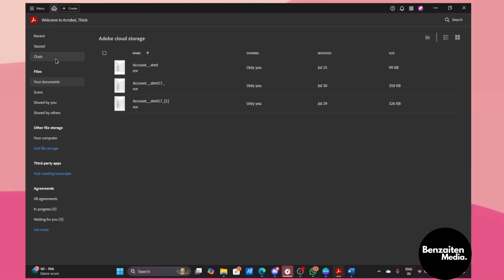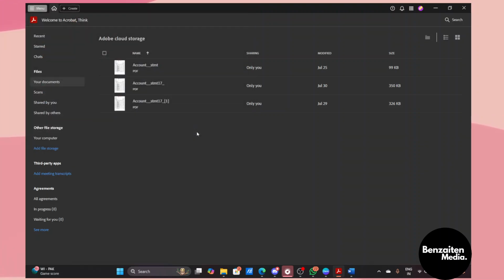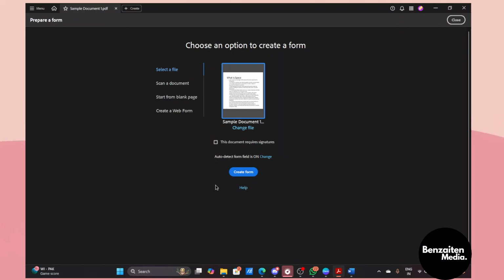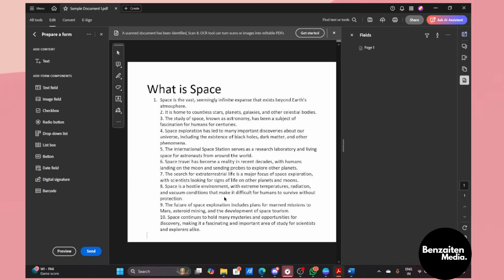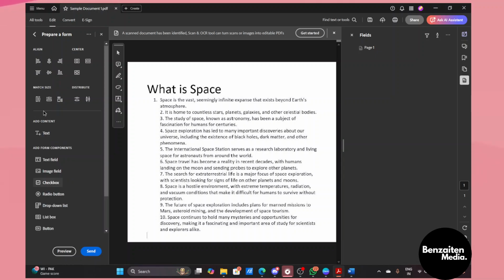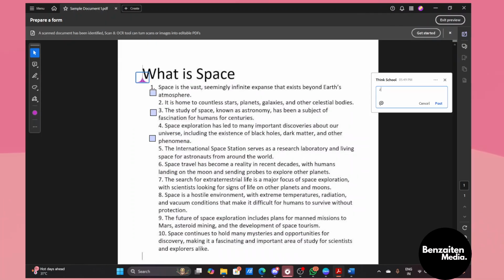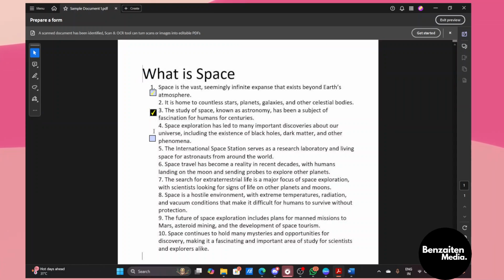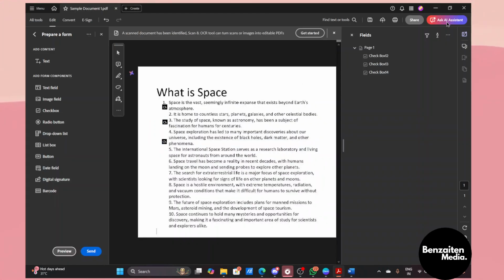How to Add a Clickable Checkbox in PDF Using Adobe Acrobat Pro DC | 2025 Full Guide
📄 Want to make your PDF forms interactive with checkboxes? In this 2025 Full Guide, you’ll learn step-by-step how to add clickable checkboxes in any PDF using Adobe Acrobat Pro DC.

🔍 What You’ll Learn:

✅ How to insert checkboxes in a PDF

🖱️ Make checkboxes clickable and fillable

🧩 Customize checkbox style, size, and name

💼 Save the PDF as a fillable form for users

🛠 Features Covered:

📄 Using the “Prepare Form” tool

✔️ Adding checkboxes to specific fields

🛠 Changing appearance and export values

🔁 Making multiple checkboxes work together or independently

💾 Saving & testing the final interactive PDF

💼 Best For:

Form designers and editors

HR and admin professionals making employee forms

Teachers creating test forms and assignments

Anyone needing interactive PDF elements

🎓 Bonus Tips:

Group checkboxes under the same name to make them exclusive (radio-style)

Use tooltip text to guide users

Combine with text fields and dropdowns to create full forms